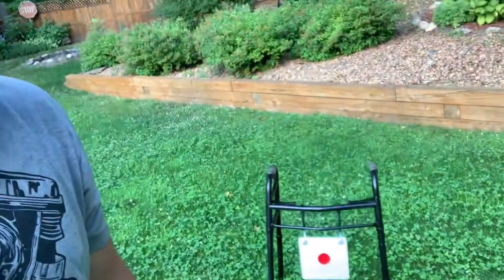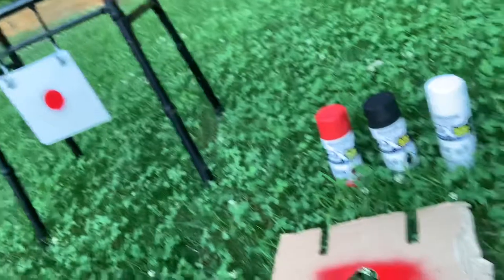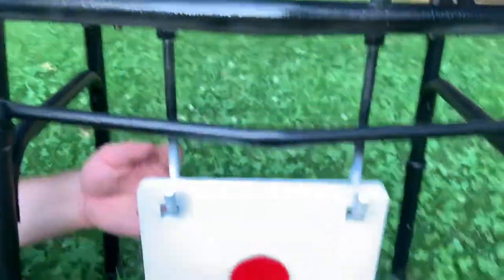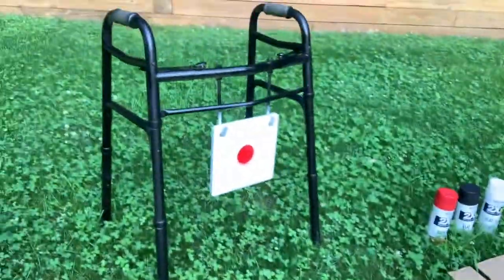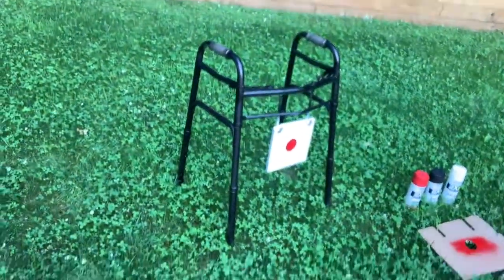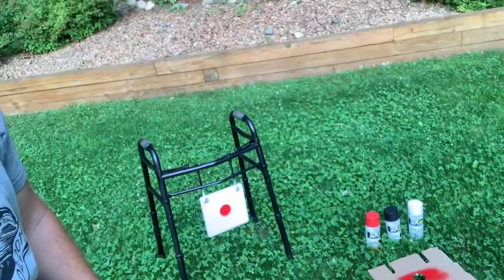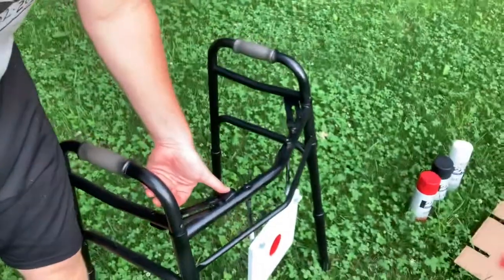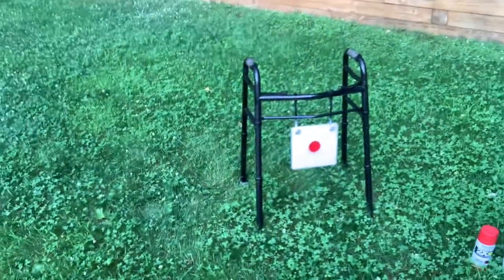$40 DIY Portable Shooting Target!!!